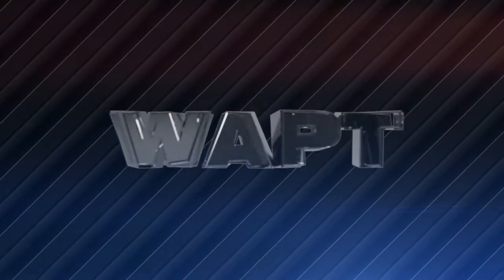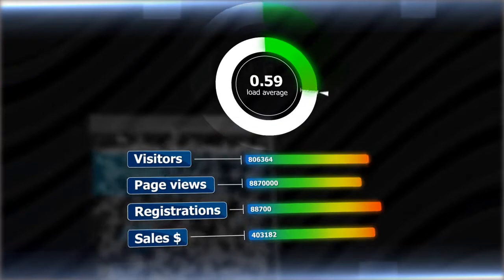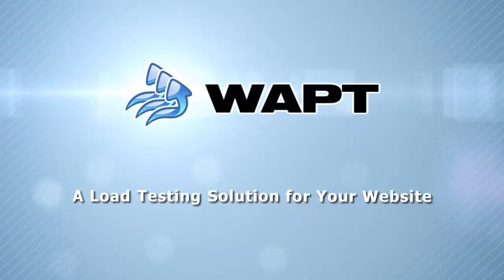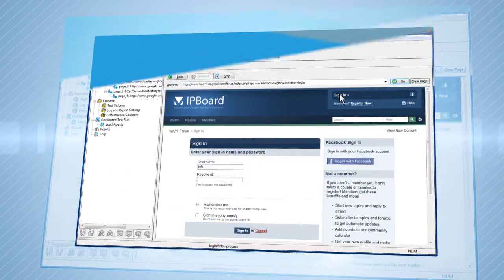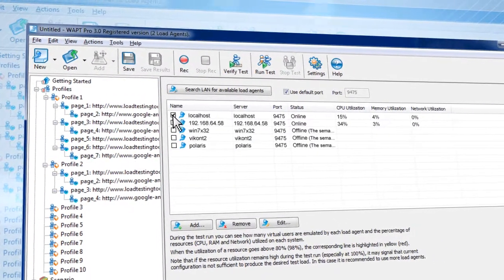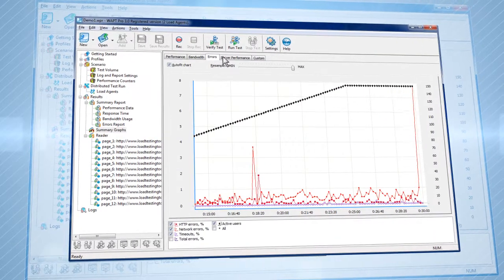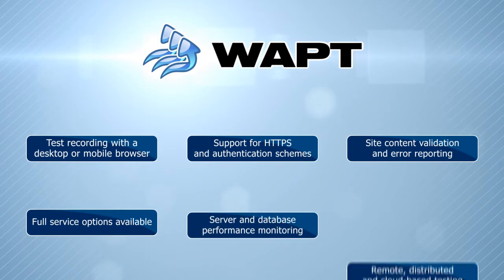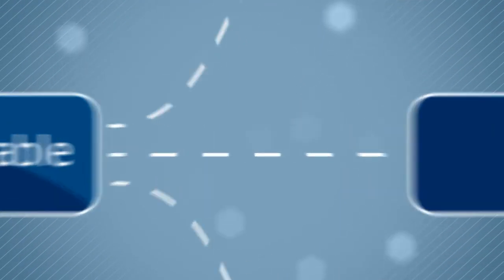Wapt - Web Application Load, Stress and Performance Testing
Find your website performance bottlenecks with WAPT, an easy-to-use and cost-effective load testing tool.
Wonderful news! Your marketing strategy is paying off and traffic is pouring in to your site. Visit statistics are off the charts and sales are soaring. Things are great!

But wait a minute, what's happening? The site isn't working so well anymore. It's slowing to a crawl, pages aren't loading, it's lagging and... fini.

Once users and clients leave you, getting back their trust will be expensive and time-consuming.

You could have avoided all this by testing your site first! And you can, with WAPT, a powerful load testing solution.

WAPT tells you what loads your site can handle, how extreme loads will affect it, and what the consequencies will be. It warns you of the problems that your site's visitors can experience.

Let's do a small performance test.

First create a virtual user profile.

Then record the user's actions on the site, directly in the WAPT window. Each test is represented as a sequence of HTTP requests, which is easy to navigate and modify.

Create as many virtual users as you need. Add a unique profile for each type of users in just a few clicks.

To emulate maximum load conditions, use several load agents on different computers, which can be distributed all around the world or even hosted in the cloud.

Configure the session length, other load test settings, log and report options, and start testing.

As soon as testing is complete, you get detailed charts with the response time, error rate, number of pages per second and over 20 other performance parameters.

WAPT helps you discover the problems that your site can experience under large loads, so you can take action before disaster strikes.

WAPT fully supports testing of mobile web sites, so You can record tests using a mobile browser.. You can perform remote and cloud-based testing too, with access to many more useful features.

If your task is a tricky one, the team of specialists at WAPT will give you detailed recommendations on hardware configuration and testing options, free of charge. You can even outsource all of your site testing to their capable team.

So don't wait. Download WAPT and test the performance of your website today.